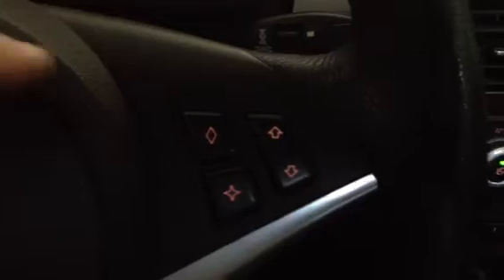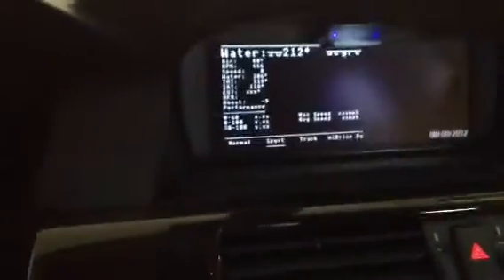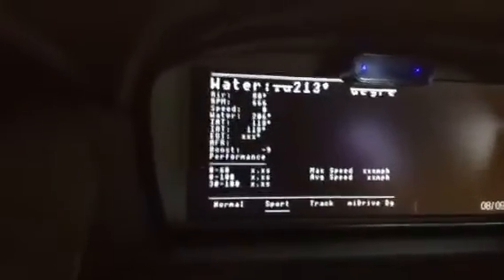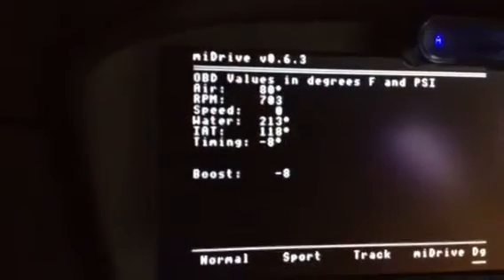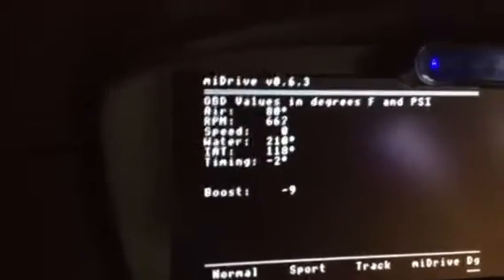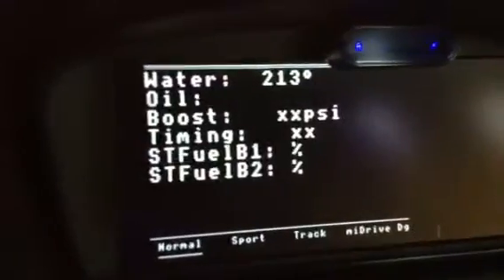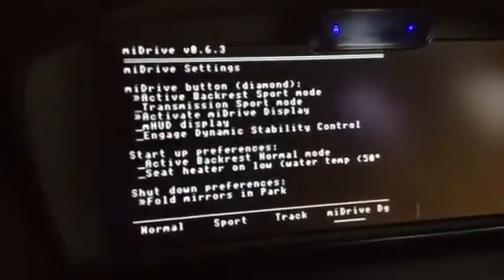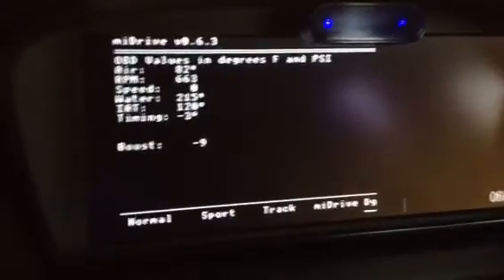miDrive for BMW vid1.mp4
miDrive project for BMW. Connects to the canbus network and displays engine temps on the iDrive display screen and is controlled via the the iDrive knob.